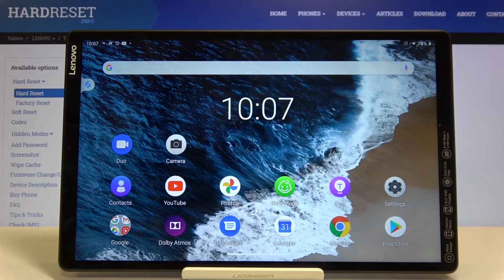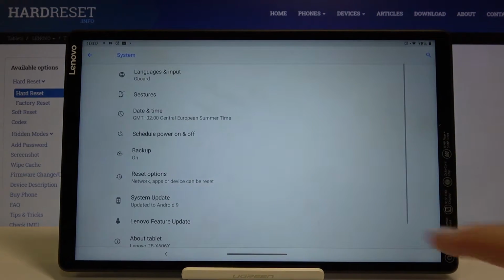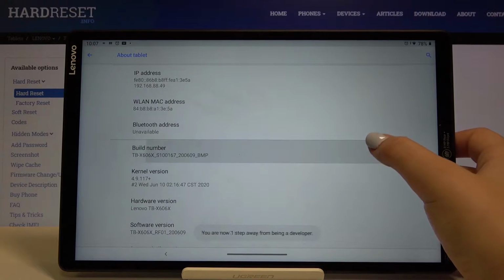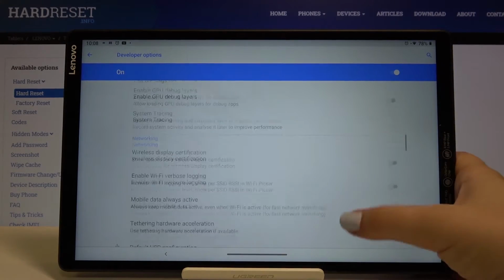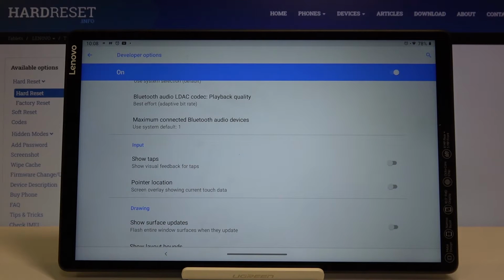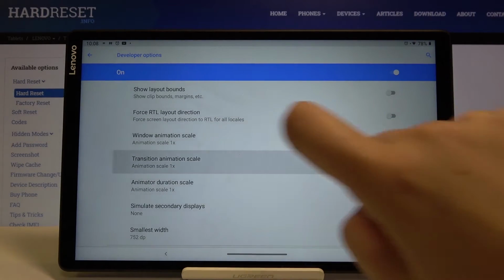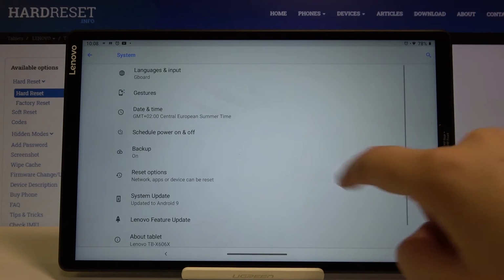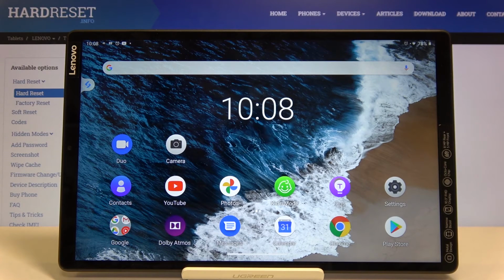How to Enter Developer Mode in LENOVO Tab M10 – Enable Advanced Settings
Learn more info about LENOVO Tab M10:
If you’re wondering how to enter developer options in your LENOVO Tab M10, then here we are coming with above tutorial! Here we’d like to show you how easily you can enter this hidden mode by tapping on the build number. Let’s follow all shown steps and learn how to enter advanced settings.

How to enable developer options in LENOVO Tab M10? How to activate developer options in LENOVO Tab M10? How to open developer settings in LENOVO Tab M10? How to allow USB debugging in LENOVO Tab M10? How to unlock OEM in LENOVO Tab M10?